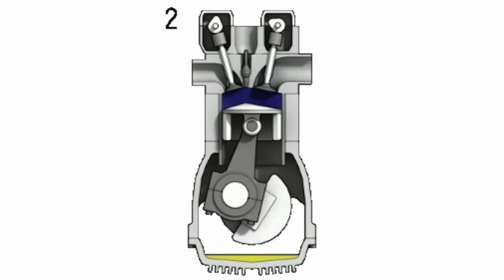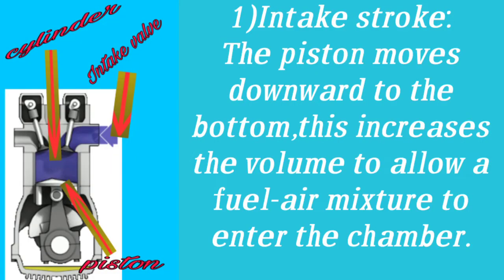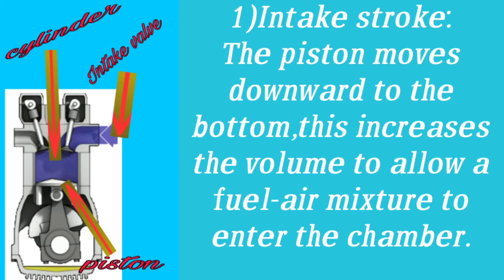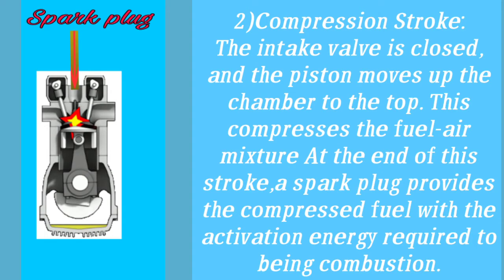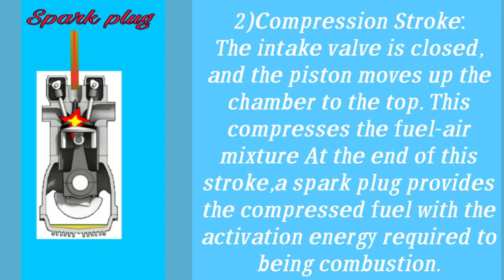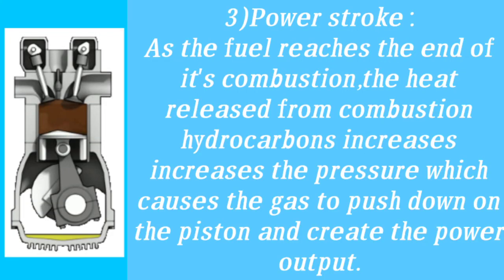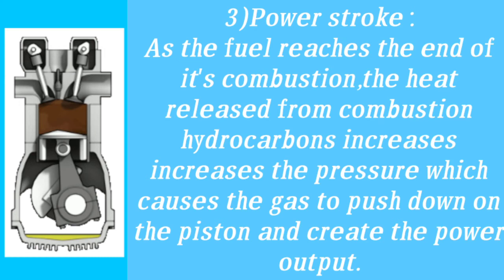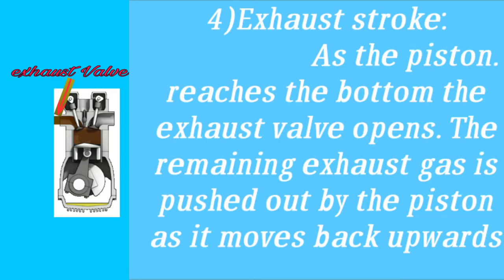Working and principle of Four stroke engine.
Explained with neat diagram and its parts